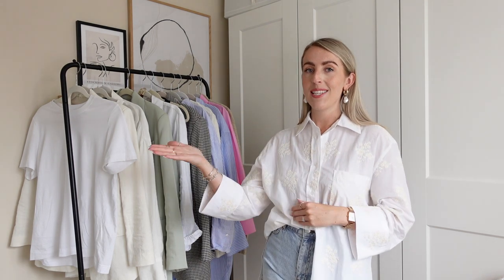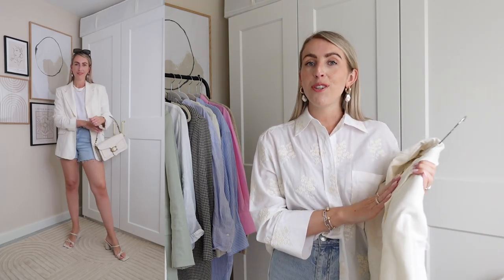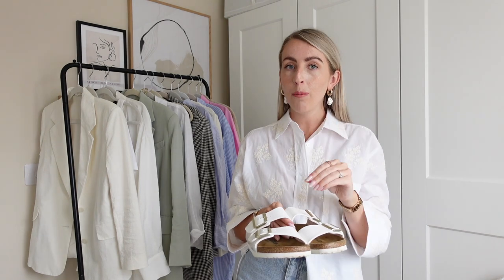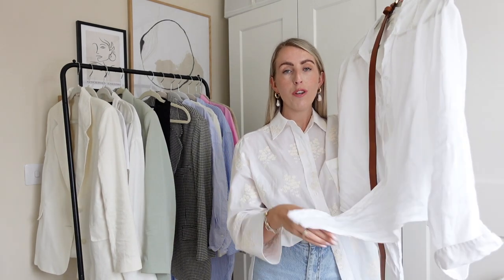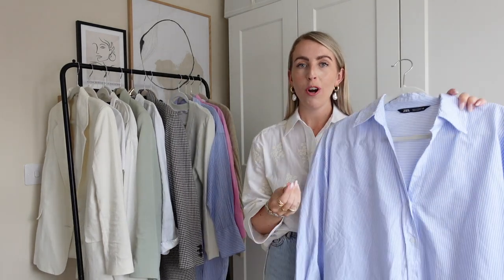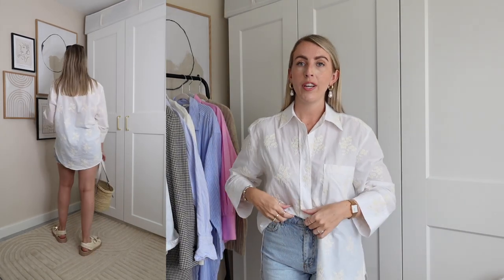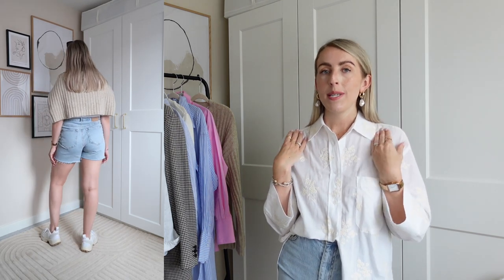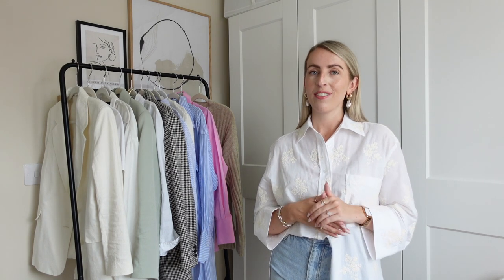10 WAYS TO WEAR DENIM SHORTS| SUMMER STYLING 2021| Katie Peake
10 WAYS TO WEAR denim shorts for summer. You can shop all the pieces shown in this video below :)
SIMILAR:
New Look

LOOK ONE:
White t-shirt
Heavy weight t-shirt mentioned
Linen blazer
Coach Tabby bag

LOOK TWO:
White racer vest
White Arizona Birkenstocks
Loewe bag

LOOK THREE:
Pastel mint blazer SOLD OUT (similar ones linked below):
White loafers (similar)

LOOK FOUR:
Linen shirt (similar)
Brown belt
Chloe woody sandals
Basket bag
Straw hat

LOOK FIVE:
Black vest
Houndstooth blazer (similar)
Chunky sandals
YSL belt
Chloe Tess bag

Similar shirts:
New Look
Off white cardigan
Veja trainers

Nude chunky sandals

LOOK EIGHT:
Blue shirt dress (similar linked)
Straw hat

Similar pink shirt
Basket bag (similar)
Chunky sandals

LOOK TEN:
White t-shirt
Beige cardigan
Veja Ventura runners